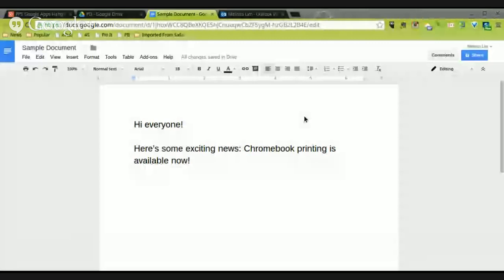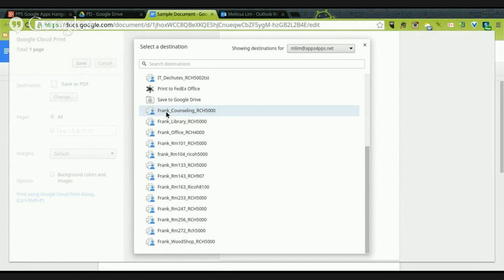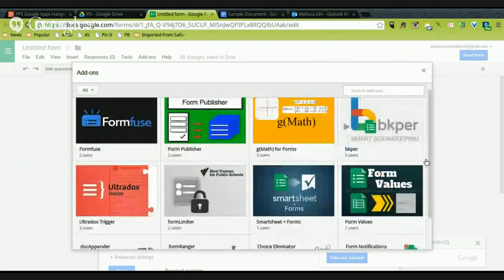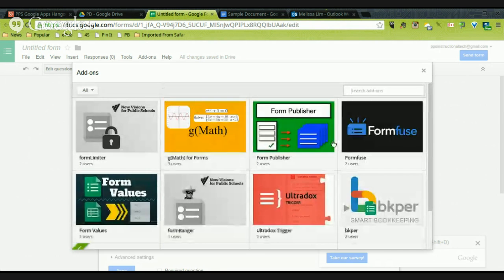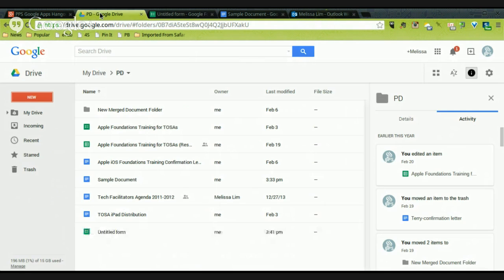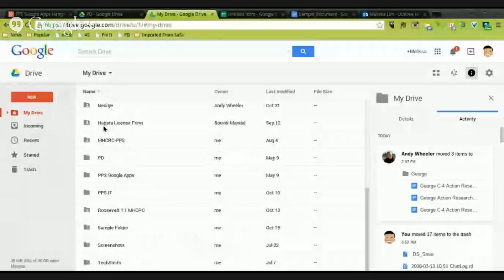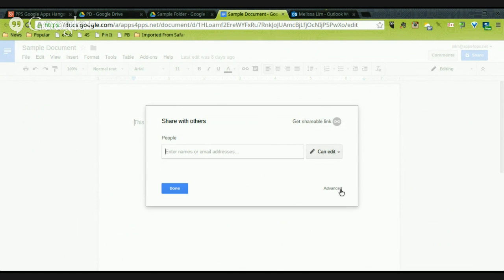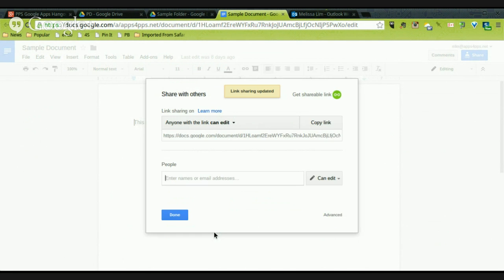PPS Google Apps Hangout Help Session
Ask questions about Google Apps and learn some tips and tricks!